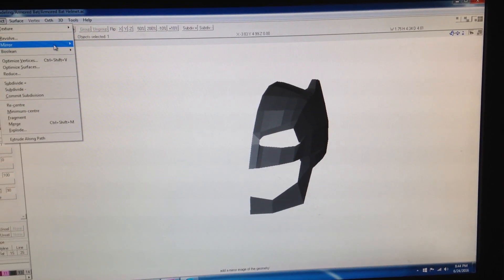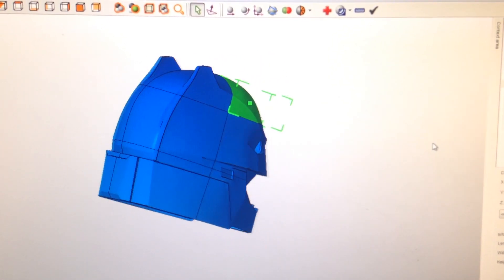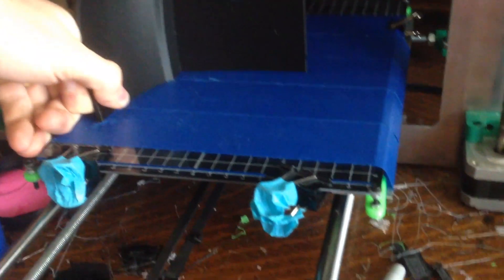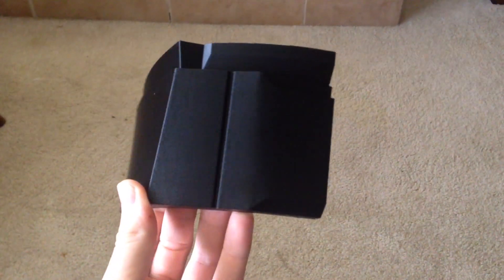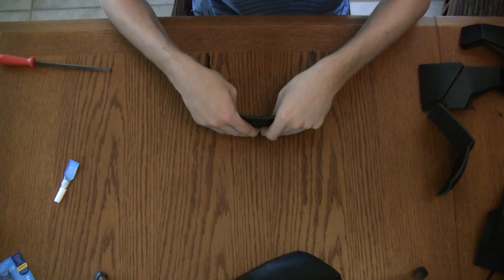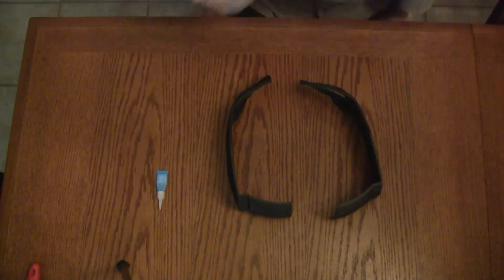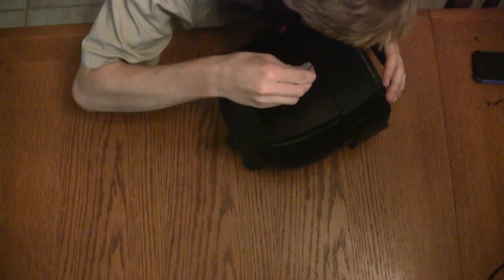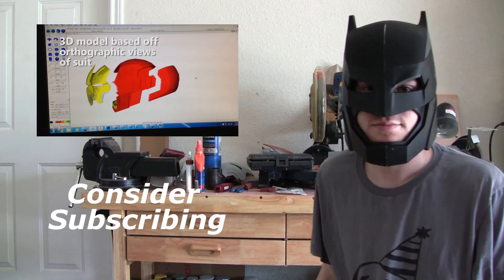3D Printing | Batman Helmet Build - Part 1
What have I got myself into? I don't even like DC comics. But here I am, oh well.

In this video, I tackle 3d modeling, 3d printing, and the assembly oh the Armored Bat helemt from Batman vs. Superman. Honestly, I haven't seen the movie but the helmet was too cool not to make.

I used AC3D and Blender for the 3D modeling and Netfabb for dividing it into parts!

I'll try to get part two out as fast as I can!